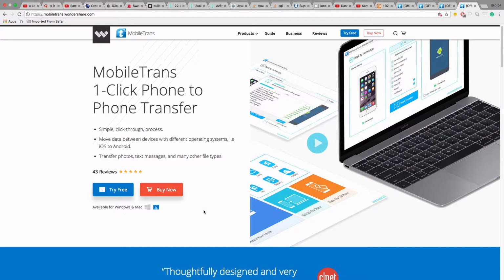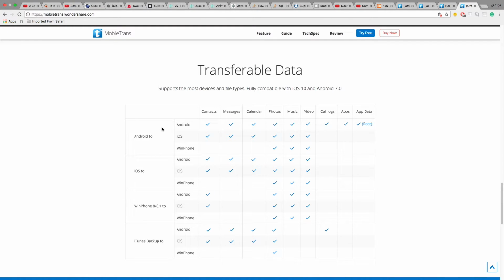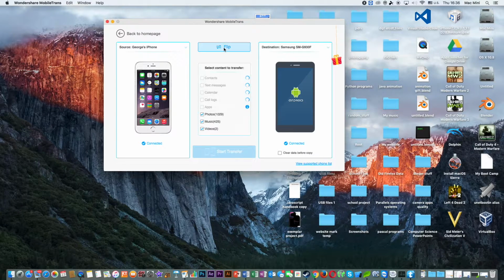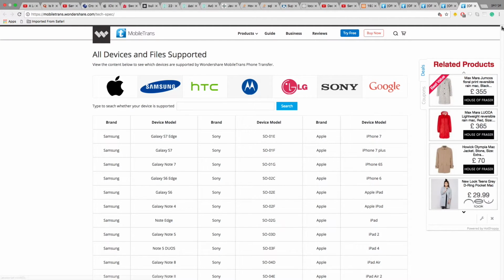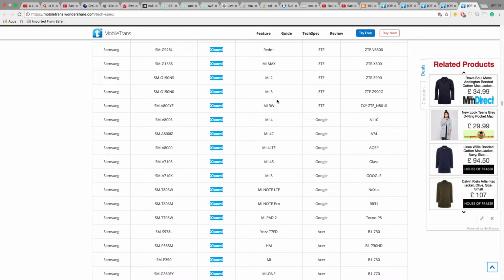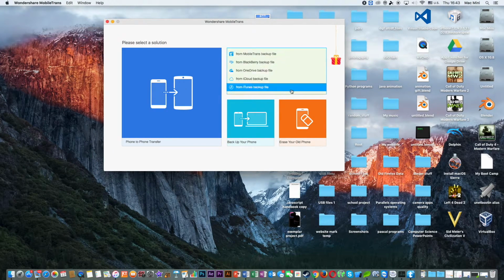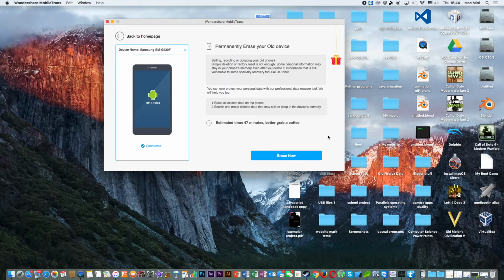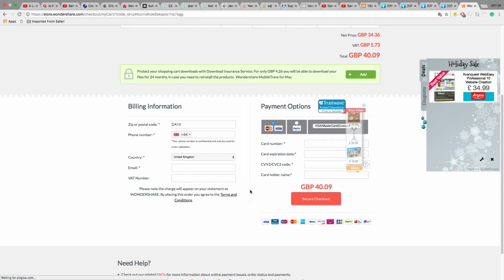MobileTrans review - transfer files between two devices